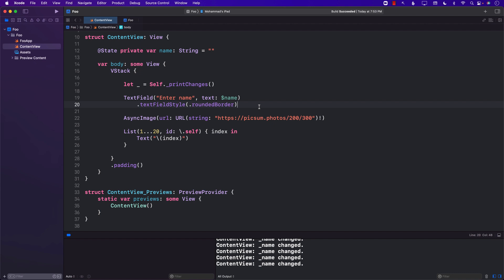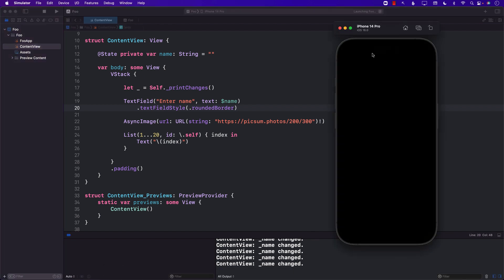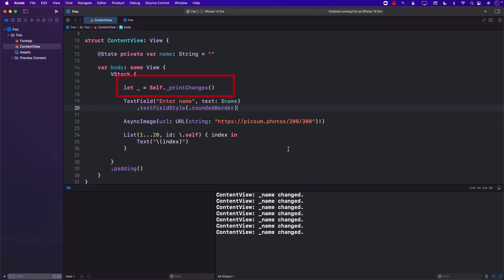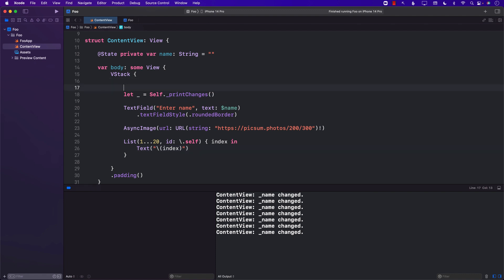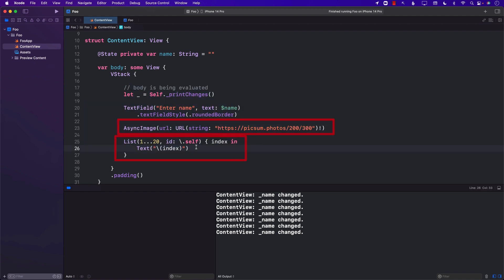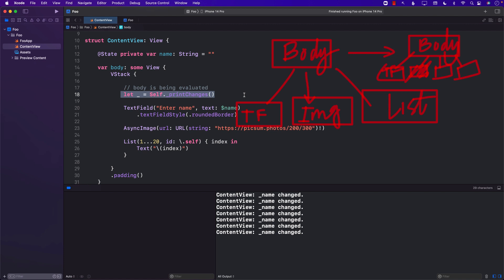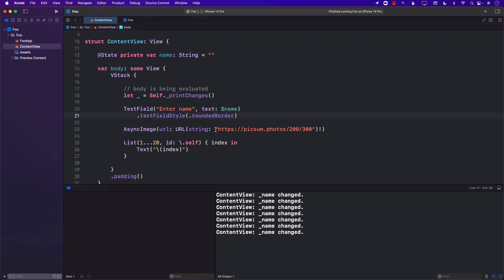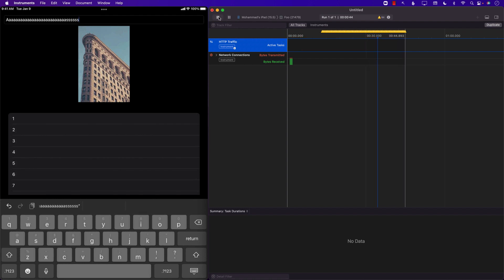When does SwiftUI View Re-Render?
In this video, Mohammad Azam will discuss when does SwiftUI decides to re-render a view. You will learn how re-evaluation is different from re-rendering and how SwiftUI decides to render a particular view.